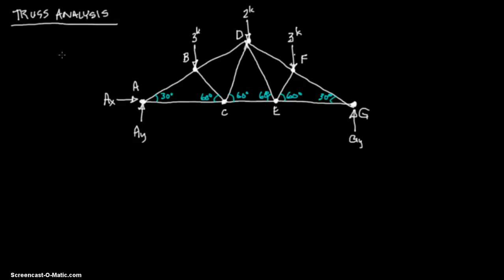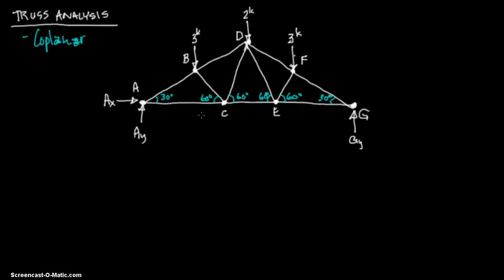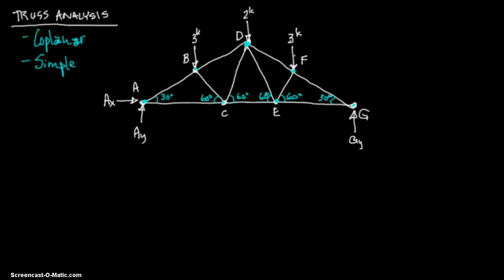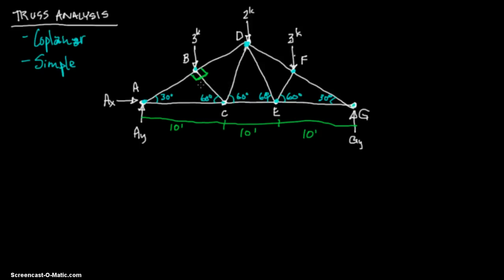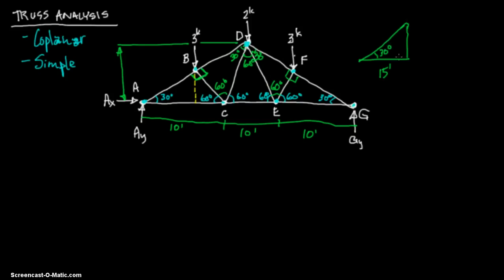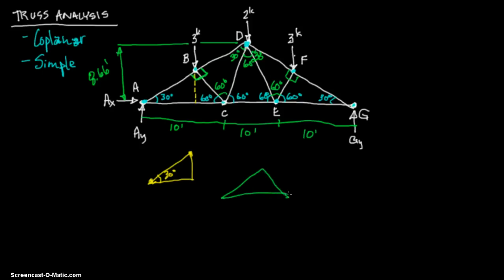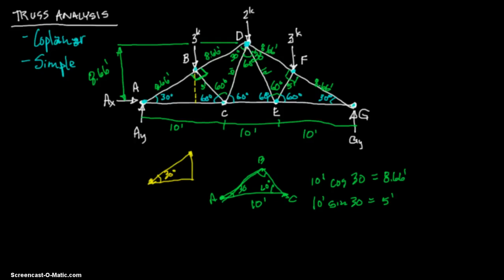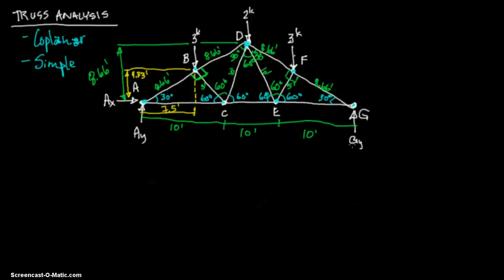Simple Truss Analysis (Part 1)